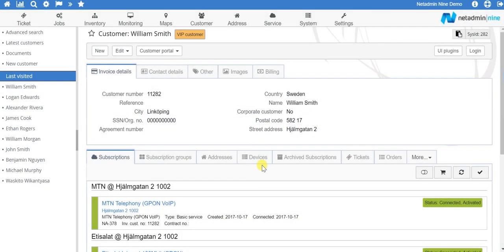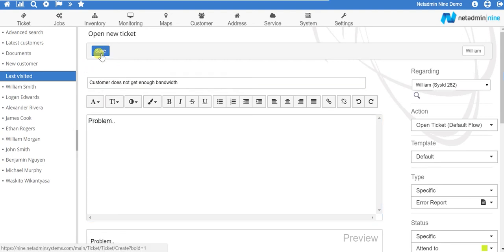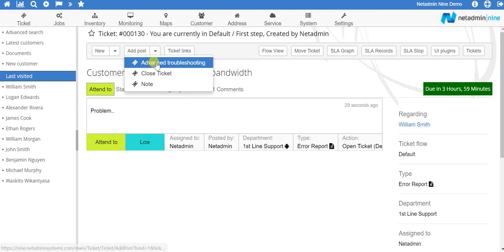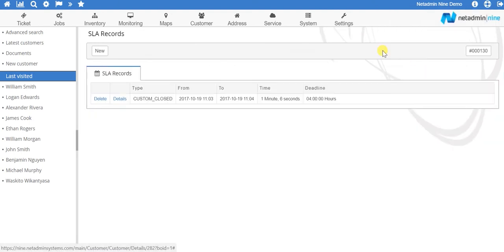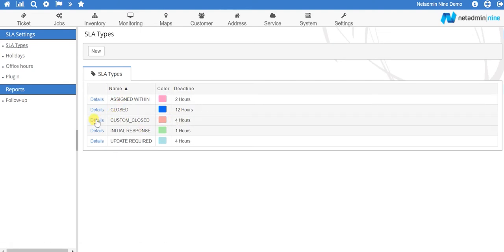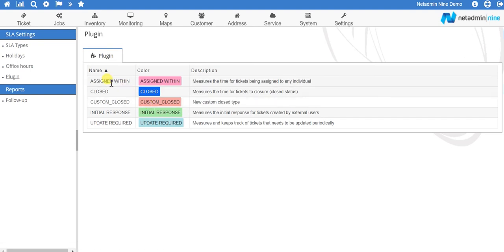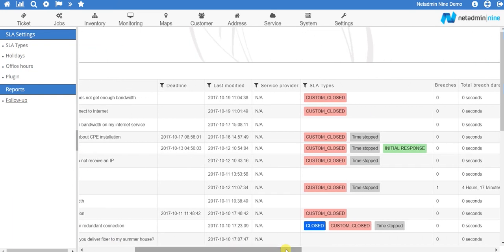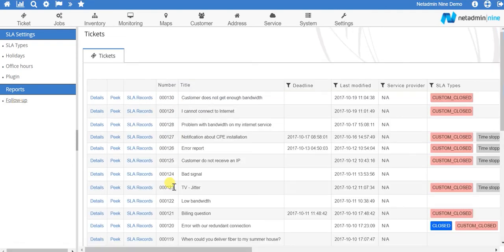Demo of Ticket SLA - An Add-on to Netadmin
Ticket SLA is an Add-on to Netadmin. It will help you detect SLA breaches and streamline your support.